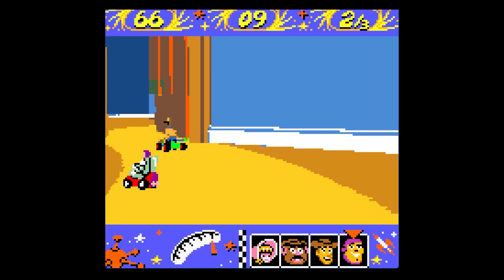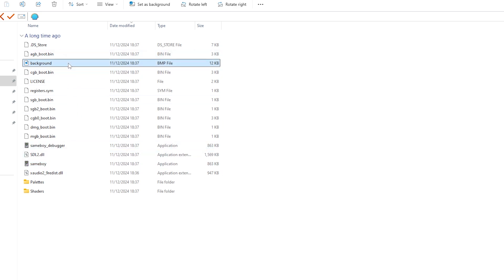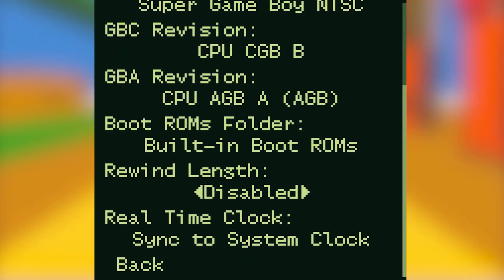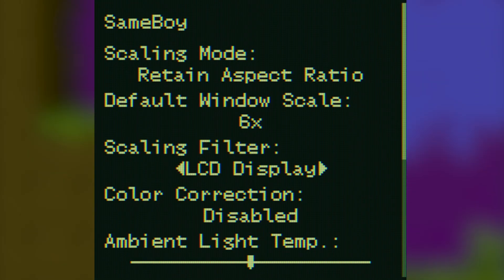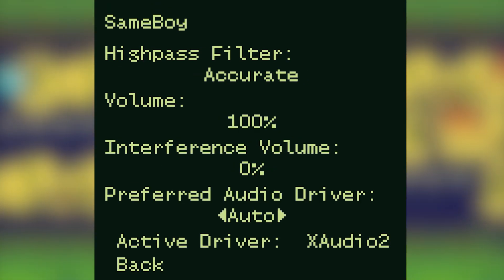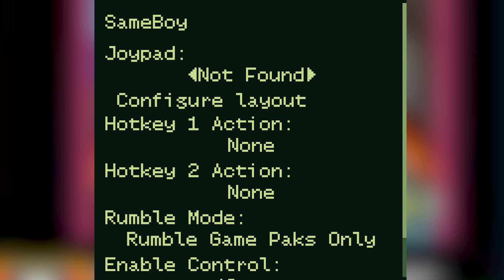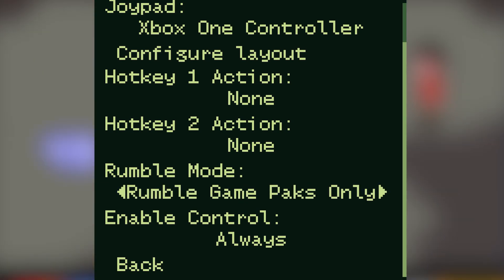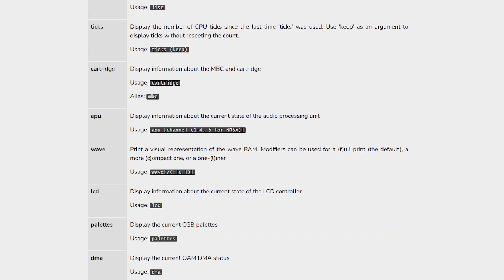GameBoy Color Emulation Ultimate Guide - SameBoy Emulator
Dive into the nostalgic world of Game Boy Color, handheld gaming with our Ultimate Guide to the SameBoy Emulator! In this video, we’ll walk you through everything you need to know to set up and optimize your emulation experience. From installation tips and graphical enhancements, we’ve got you covered. Even if you are new to emulation, this guide will help you relive  classic moments, this guide is perfect for all gamers.

Welcome to the ultimate guide for GameBoy Color emulation featuring the SameBoy emulator! In this detailed tutorial, we will cover everything you need to know to get started with emulating your favorite GameBoy Color titles. From installation to troubleshooting common issues, we’ve got you covered. Discover tips and tricks to enhance your gameplay, including graphical enhancements and save state management. Join us as we explore the rich library of GameBoy Color games and how to enjoy them on modern devices.

Timestamps
00:00 - Intro
00:13 - Downloading SameBoy and install
00:38 - Intial Interface Settings
01:15 - Emulation Options
02:45 - Graphic Options
04:00 - Audio Options
04:18 - Control Options
06:38 - Loading a game
06:54 - Same Boy Debugger
07:20 - Outro

Gamebreakers X - @GameBreakersUK
Gamebreakers Tik Tok - @thegamebreakersuk